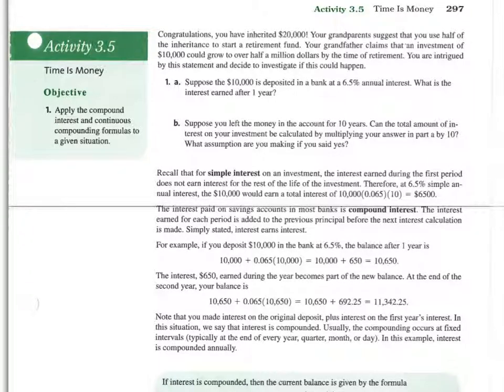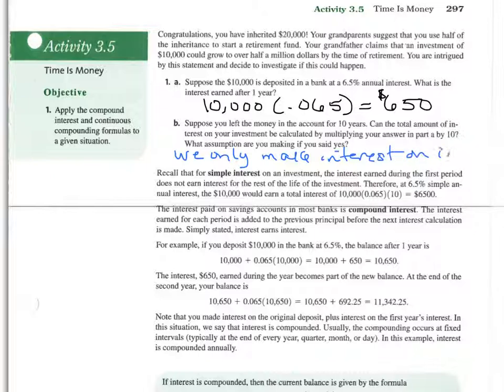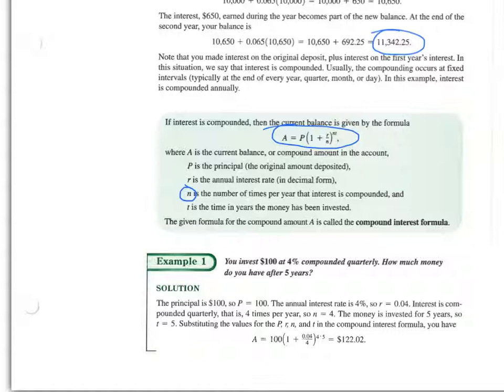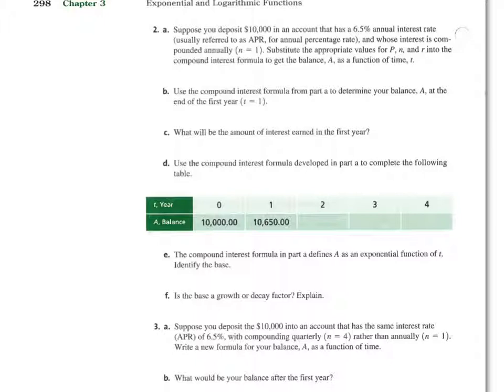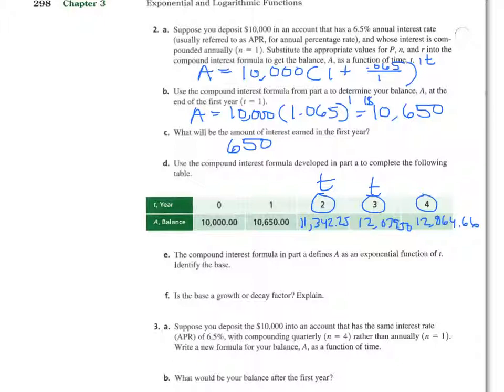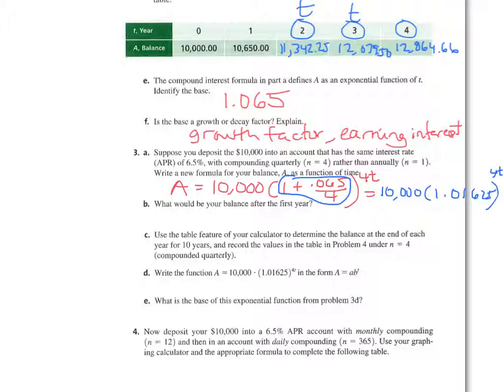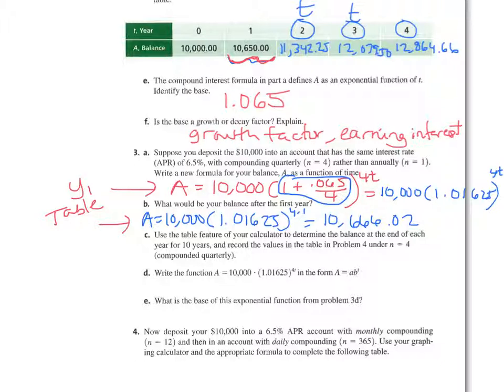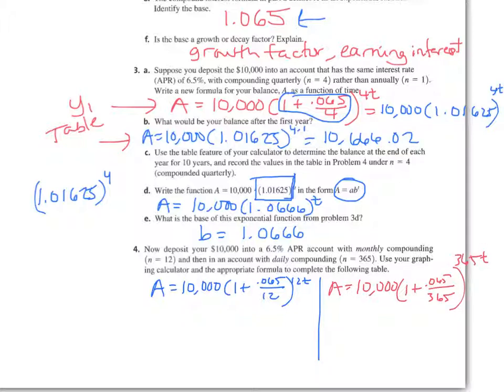activity 3.5 part 1